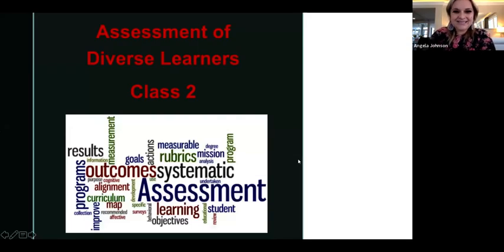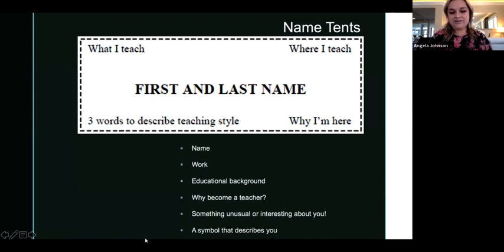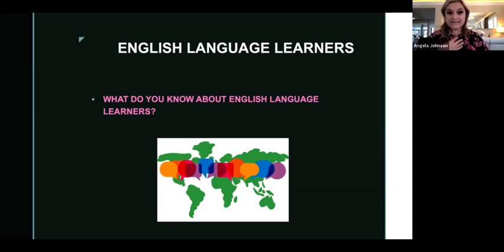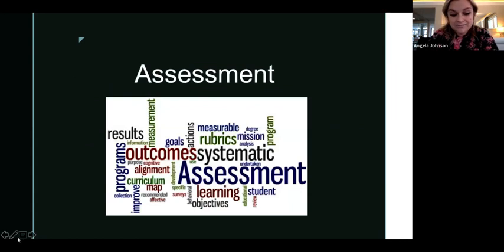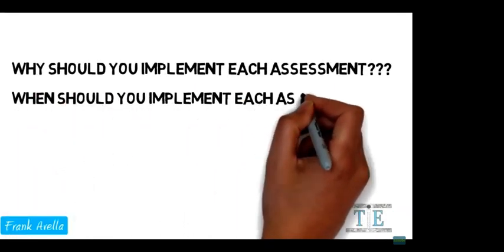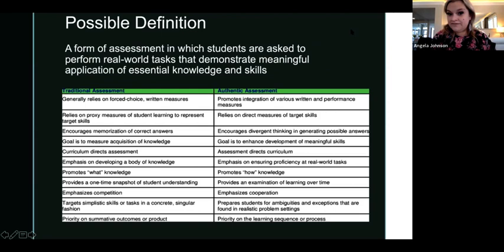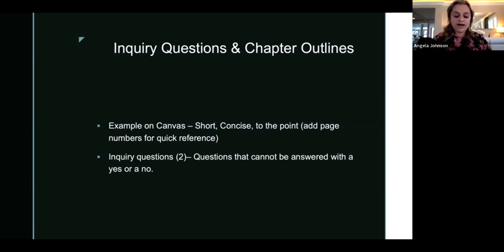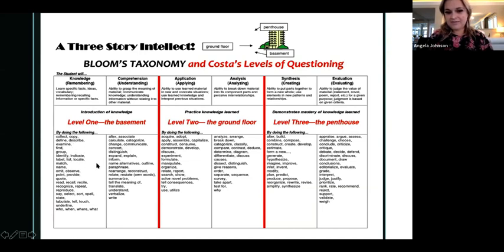Assessment in Education _Class 2